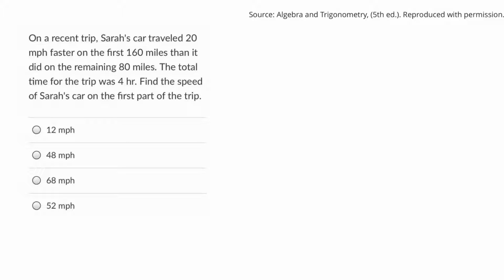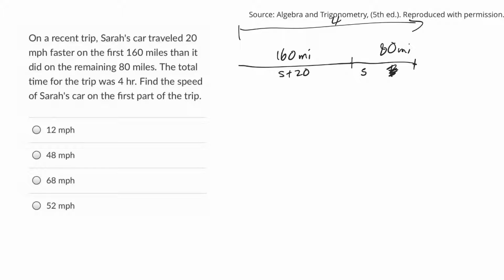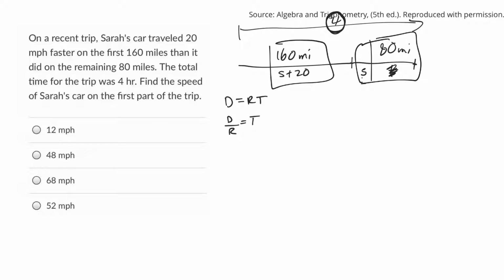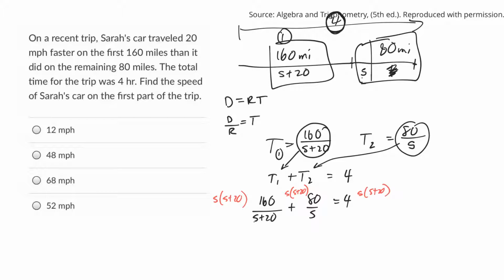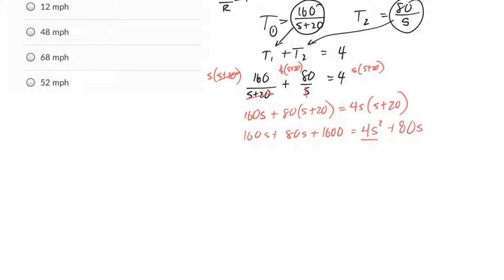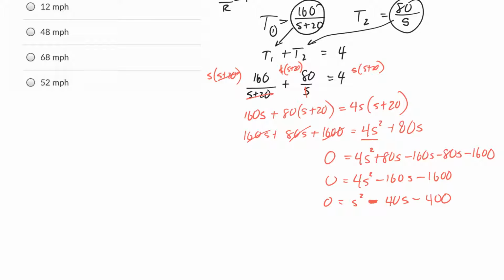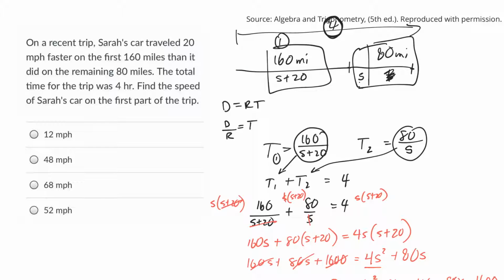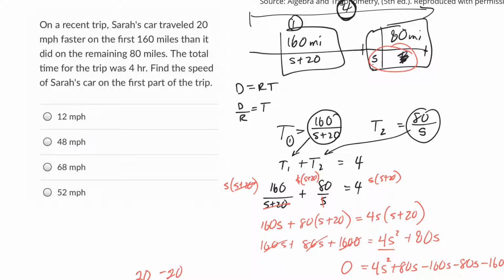18WN mth0095 rational equation question - Sarah’s car